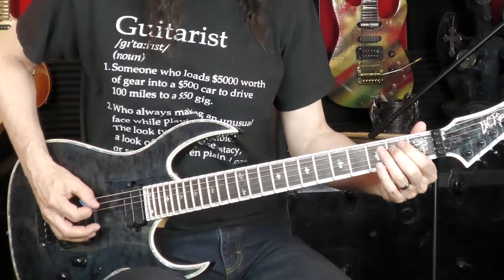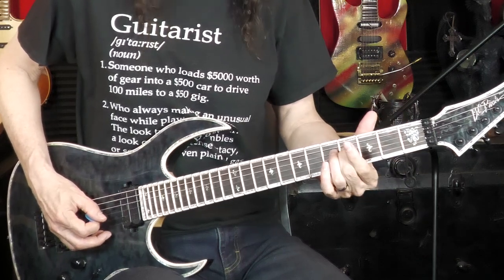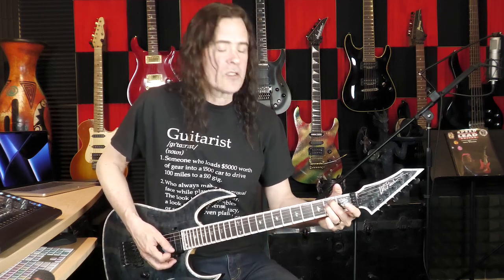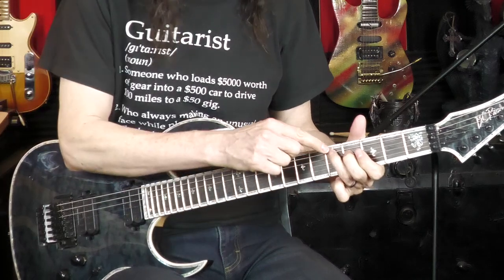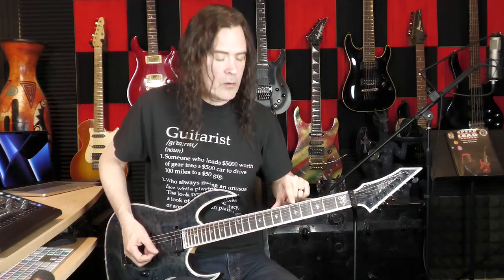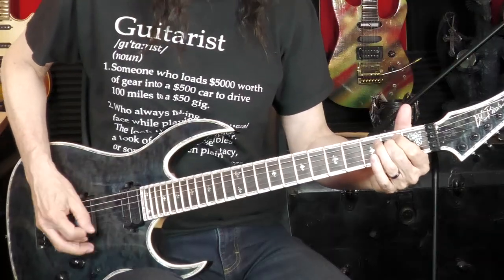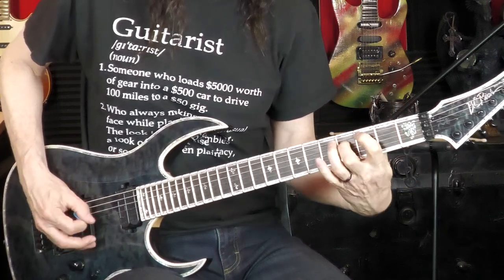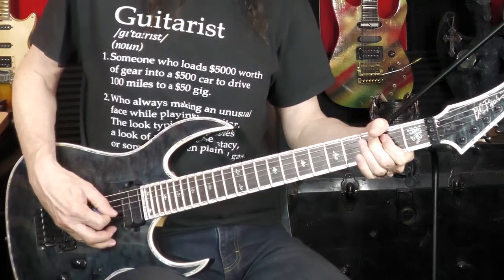Speed Mechanics 2: Preview excerpt (Cross string alternate picking study)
"Monster's Ball" is Lesson 12 of 60 sequential lessons that build Total Picking Control for ultimate guitar mastery.  This study is a classic metal groove, featuring the distinct challenge of controlling/damping bass strings while simultaneously allowing higher strings to ring throughout.

The shred is coming... step by step, it draw nearer. Can you feel it??? Join me for the forthcoming shredawesomeology event: Speed Mechanics 2 in 2022!